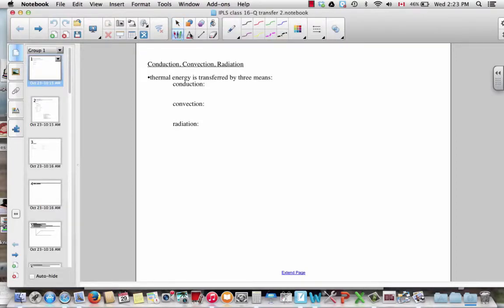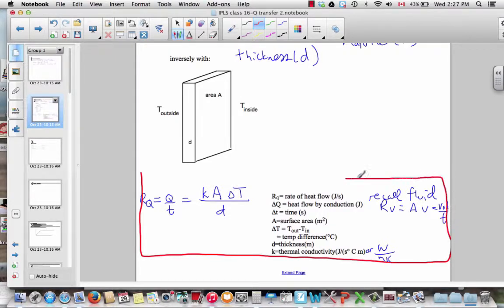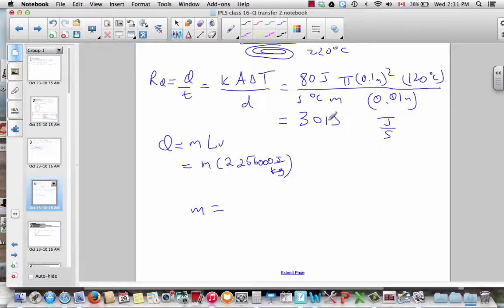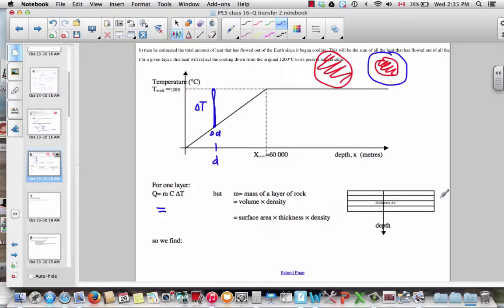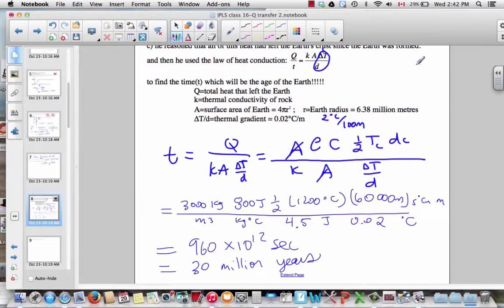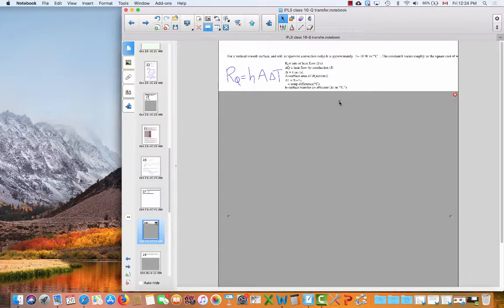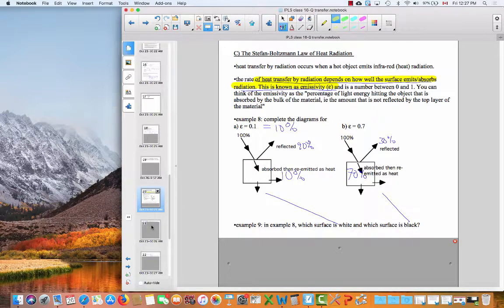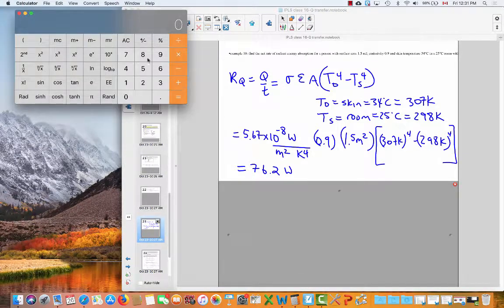IPLS 16 q transfer updated